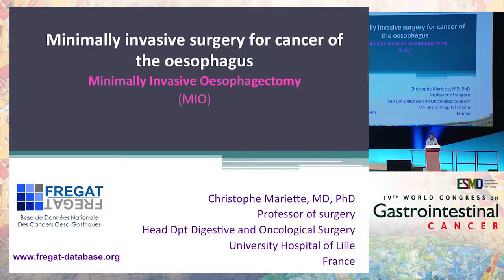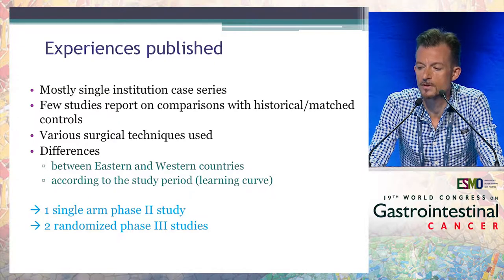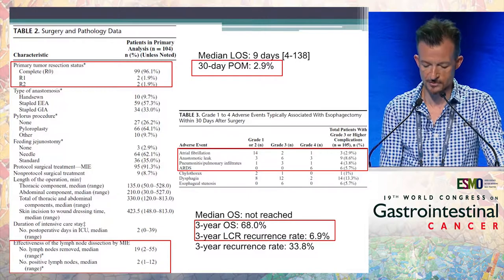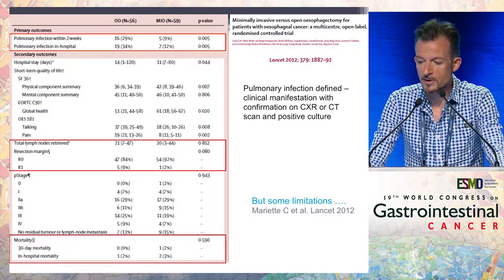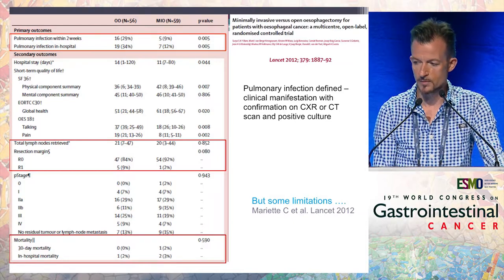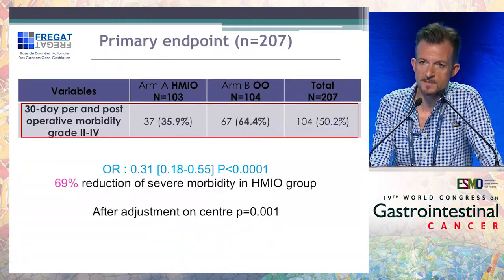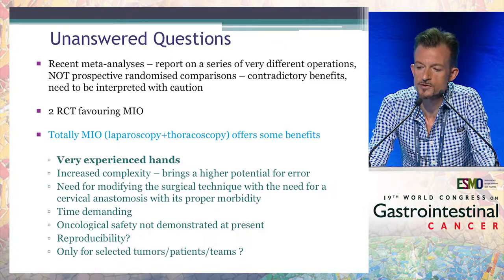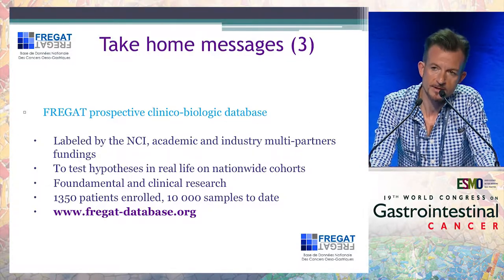Minimally invasive surgery for cancer of the esophagus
In this presentation from the ESMO 19th World Congress on Gastrointestinal Cancer, Dr. Christophe Mariette discusses minimally invasive surgery for cancer of the esophagus.